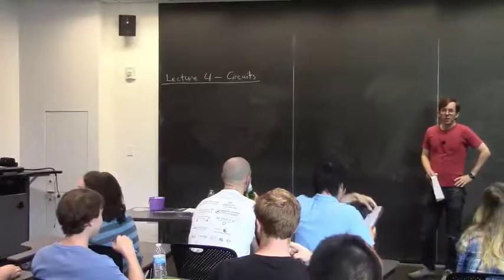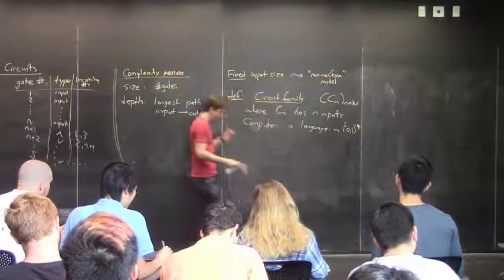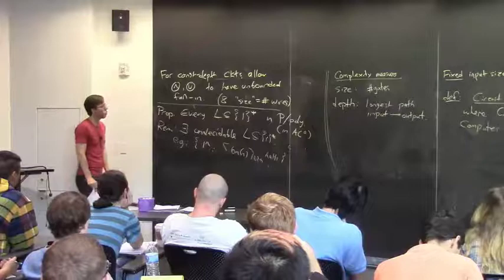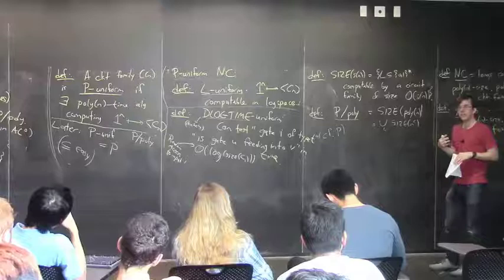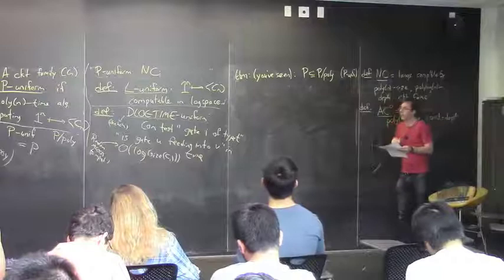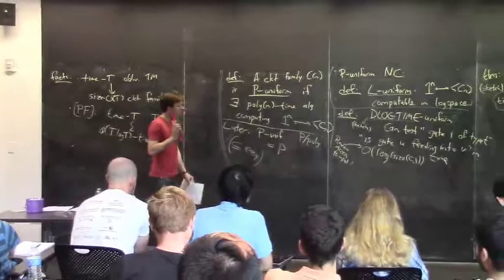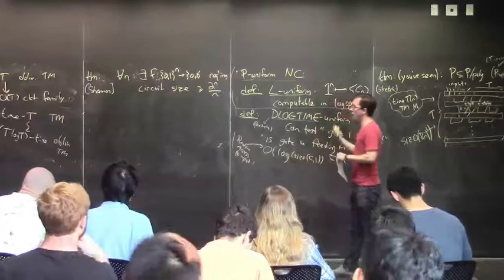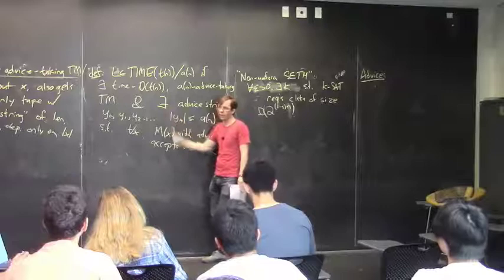Circuits: Graduate Complexity Lecture 4 at CMU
Graduate Computational Complexity Theory
Lecture 4: Circuits

Suggested reading:  Arora--Barak Chapters 6.1--6.7